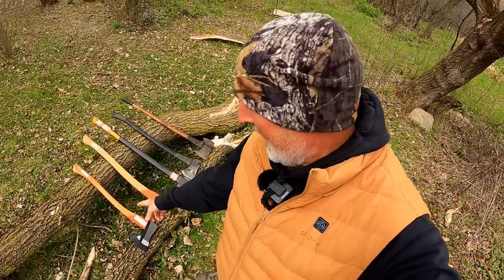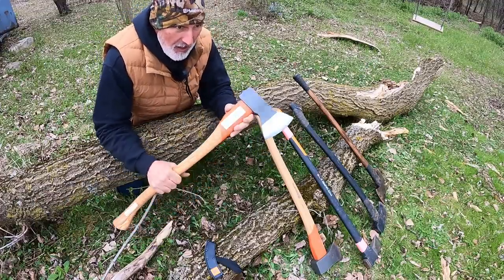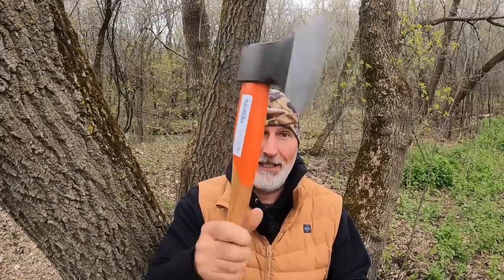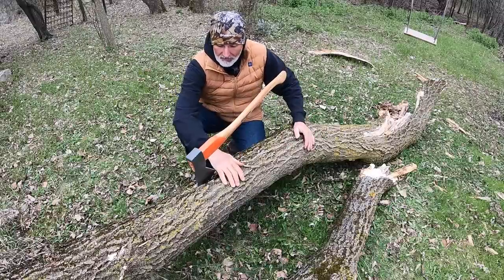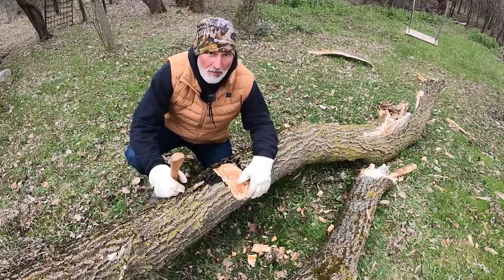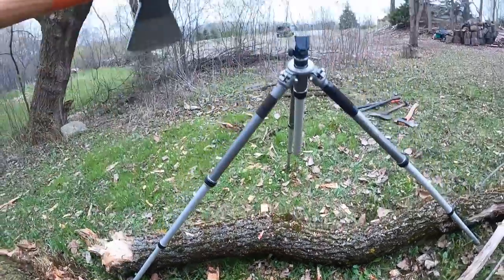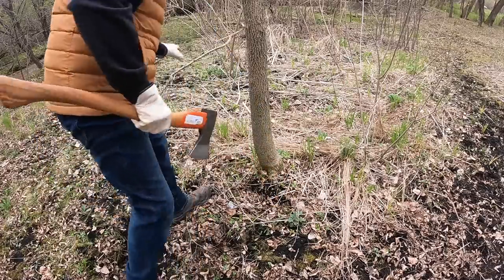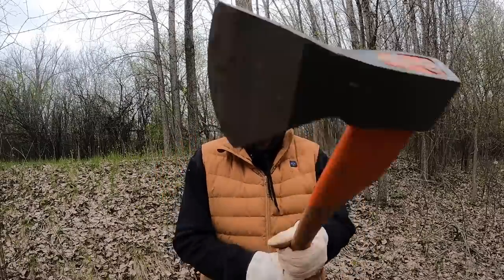NEW HUSQVARNA AXE! The 1.25 kg German Style Universal Axe!